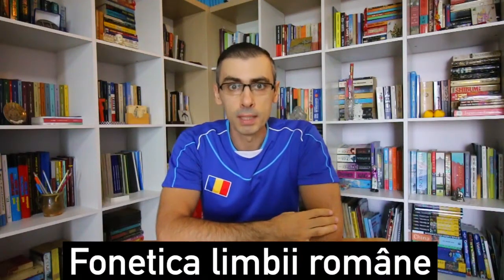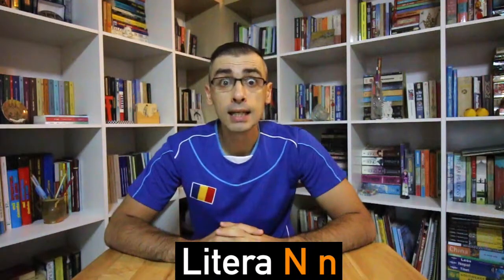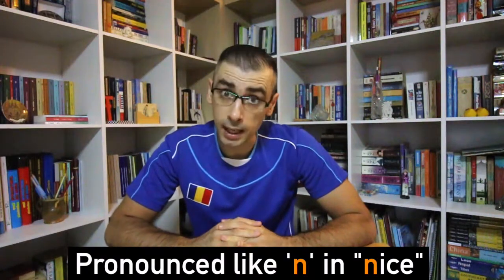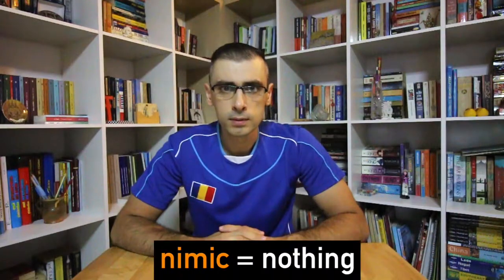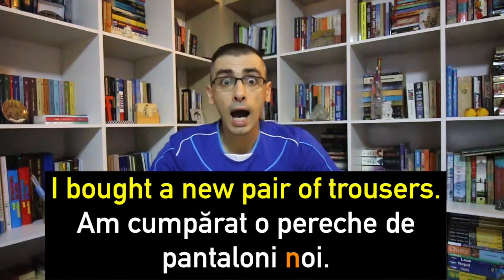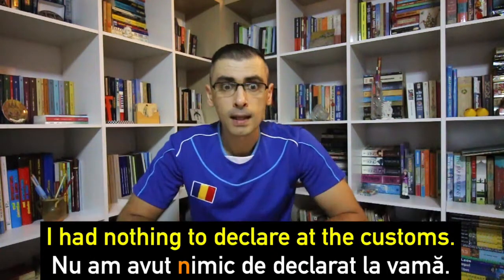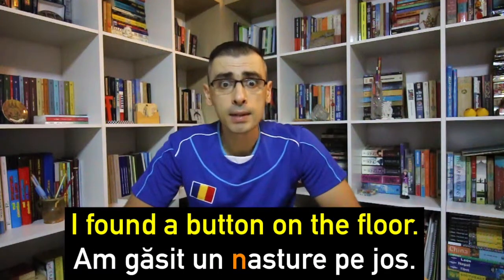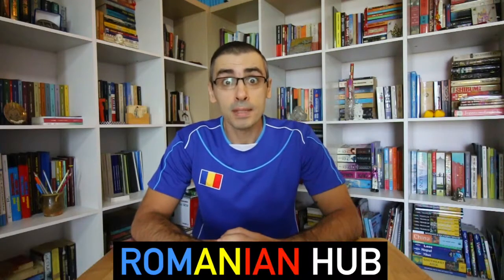Learn Romanian Phonics Lesson #17: Letter N (sound, pronunciation, vocabulary, examples)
ROMANIAN HUB is the Ultimate Romanian Language Learning Portal which brings you fun, informative, and engaging videos.

Episode #17 of the Romanian Phonics Lessons Series is all about the sounds, pronunciation, target vocabulary, and context examples of words with Letter "n".